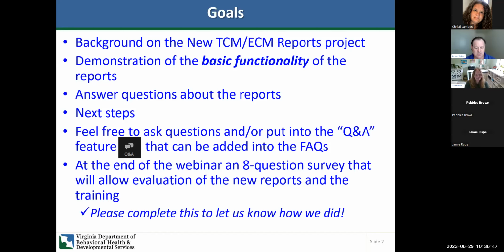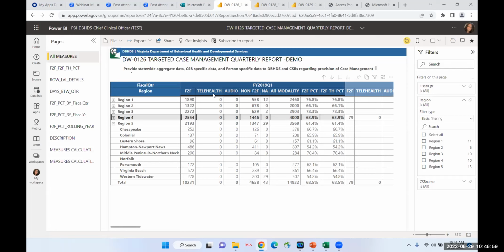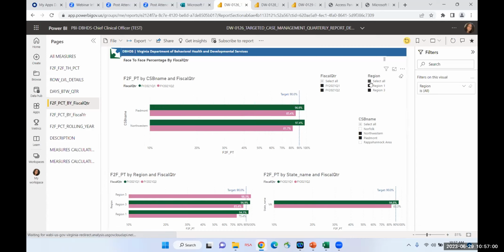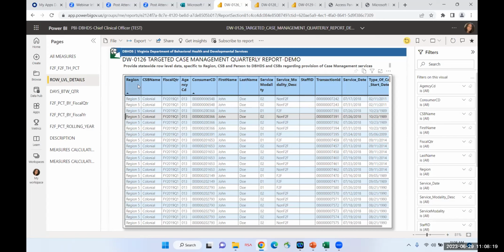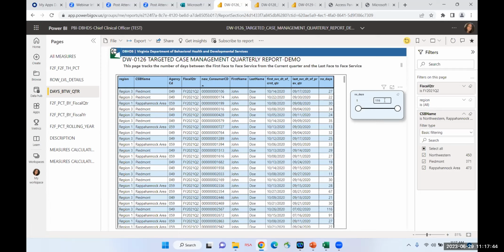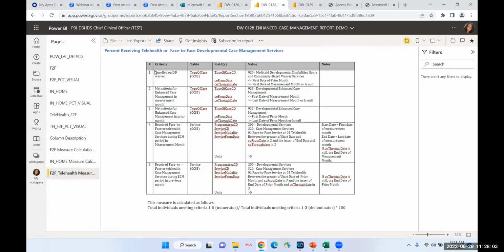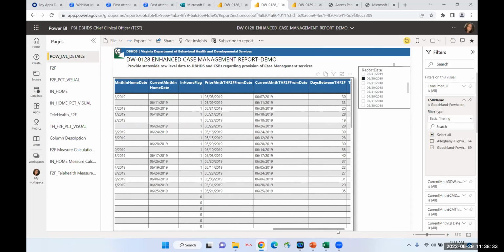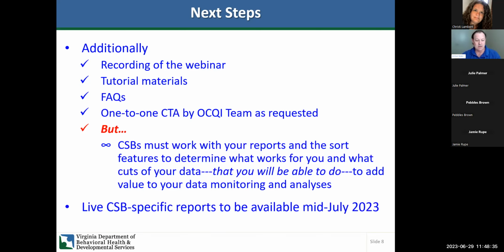New TCM/ECM Data Reports: An Overview for CSBs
This video produced by the Office of Community Quality Improvement explains the new TCM/ECM Data Reports. This training occurred in June 27, 28, and 29, 2023.